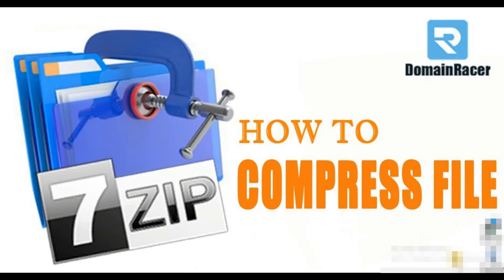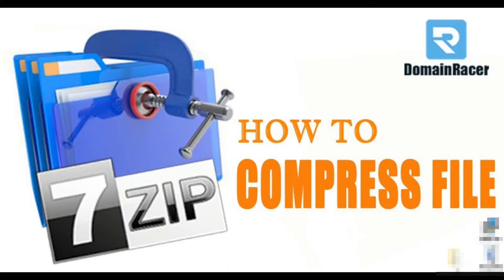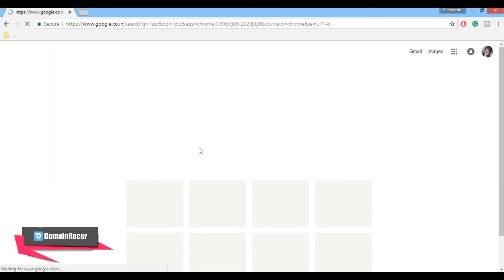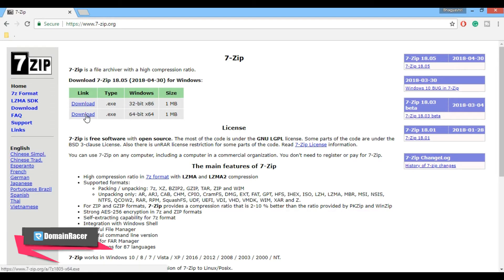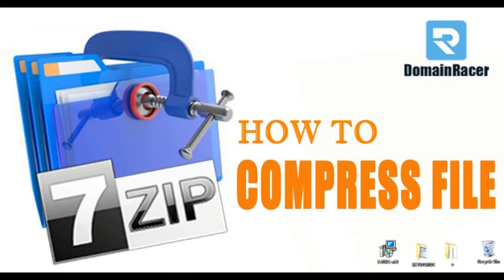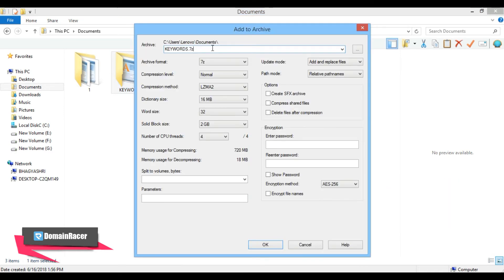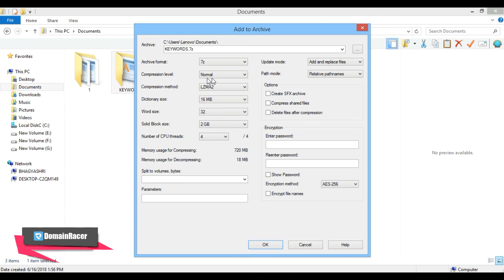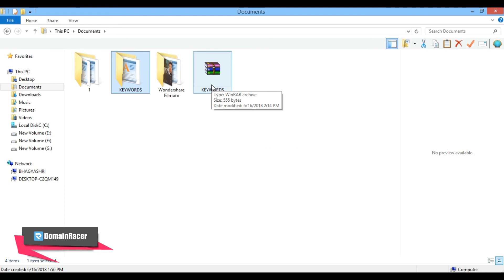1GB = 10 KB 😳😱Highly Compress Files Using 7Zip : 2024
“How to Highly compress files using 7zip,”.

1. Download and install 7-Zip from the given link.

2. Open the 7-Zip File Manager.
Navigate to the file you want to compress, and click it, then click the Add button.

Adding a file to be compressed in 7-zip. The Add to Archive window will pop up, make sure the Archive format is set to zip and click the OK button to proceed.

Compressing a folder into a zip file in 7-zip. The file will be compressed into a zip file, that will be located in the same location as the original file.

view of the compressed and uncompressed file on the desktop
Congratulations, now you know how to compress a file into a .zip format using 7-Zip!